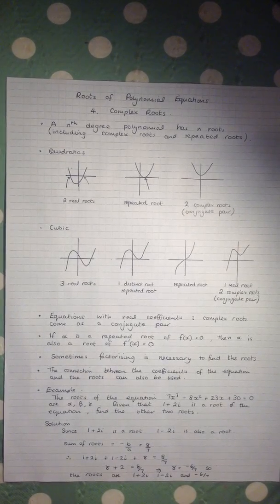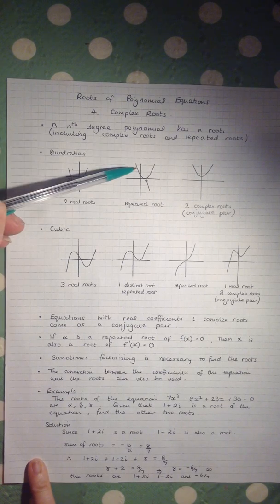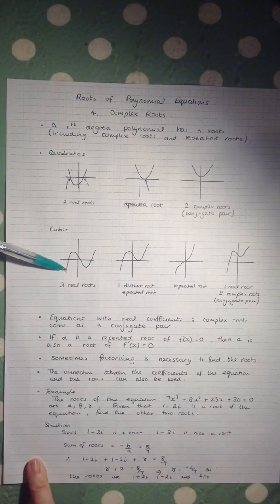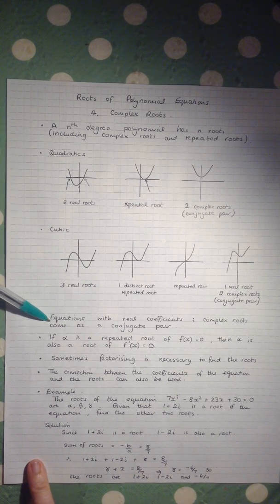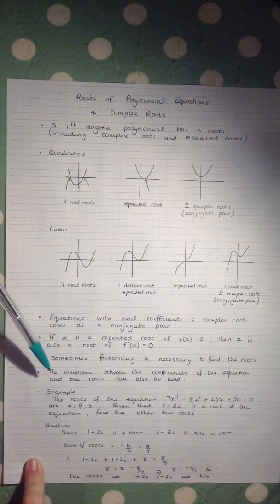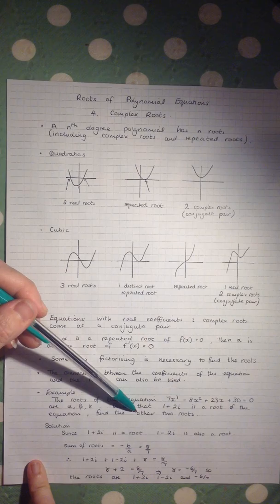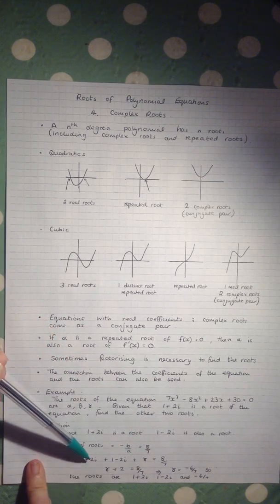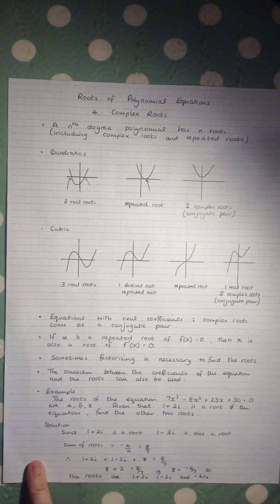Roots of Polynomials 4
4. Complex Roots